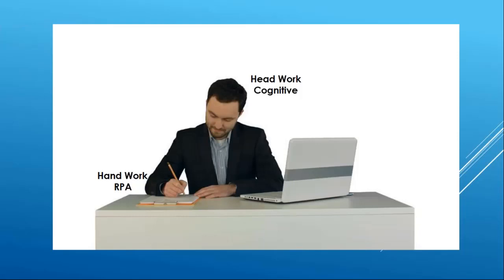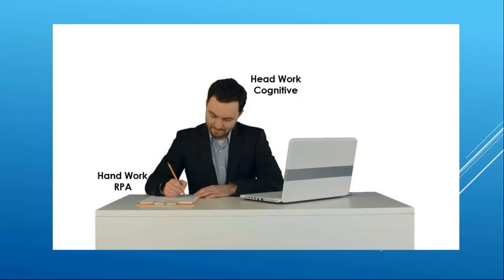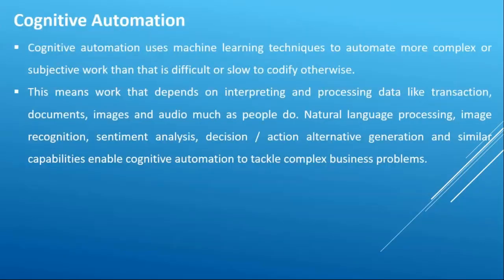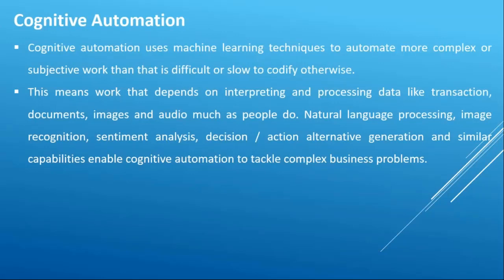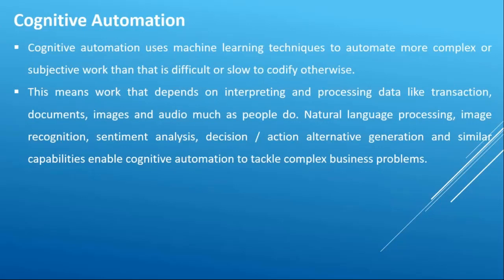What is cognitive automation | RPA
In this video we have tried to explain what is cognitive automation and what is the difference between cognitive and traditional automation.